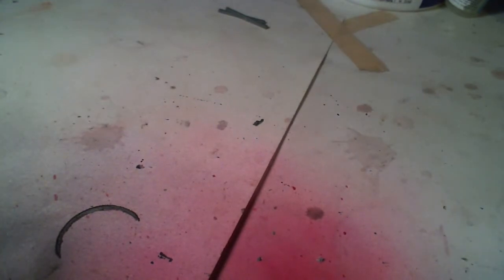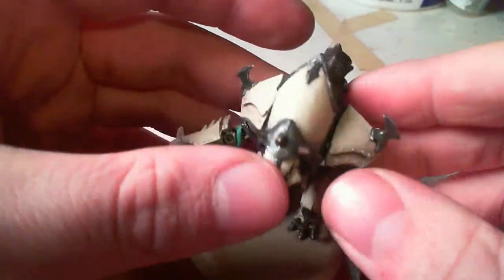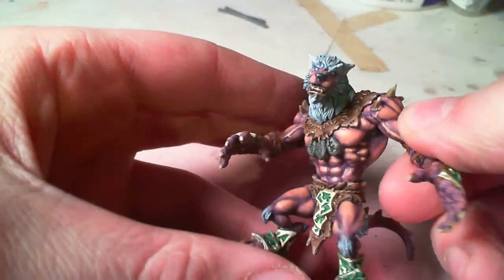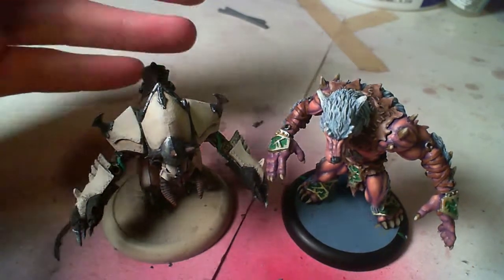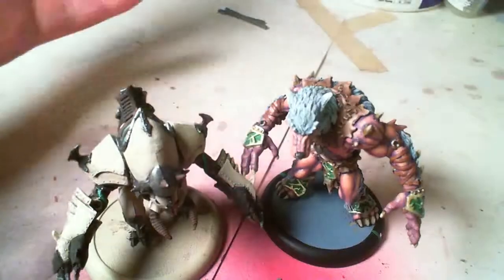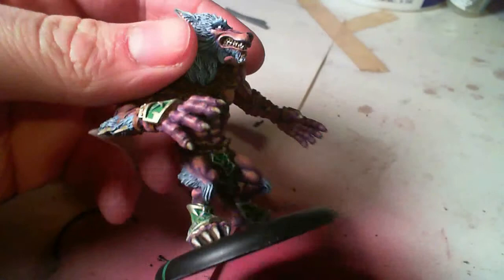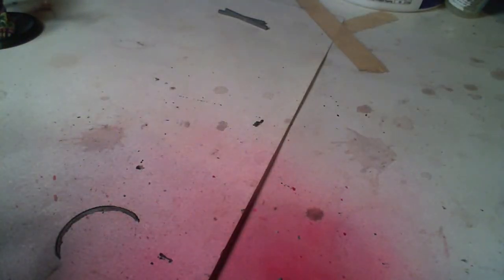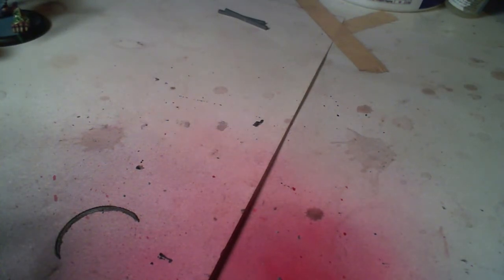Build an Army with me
Cryx and Circle, please let me know if you'd be interested in helping me with this idea.